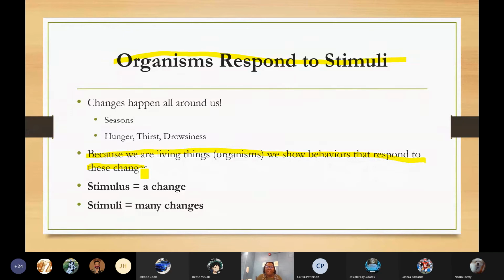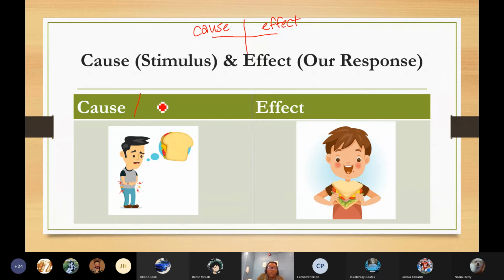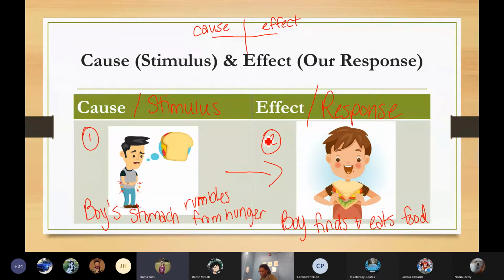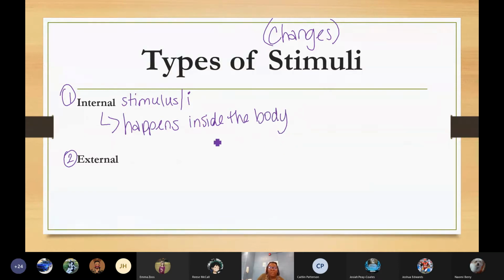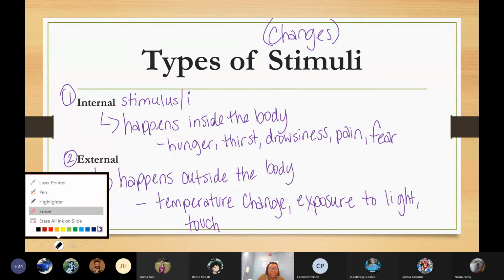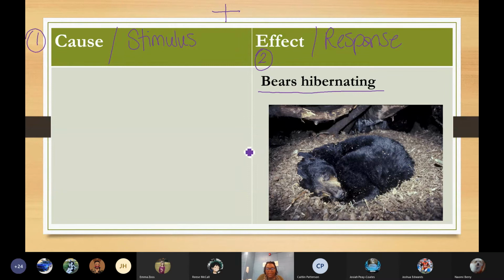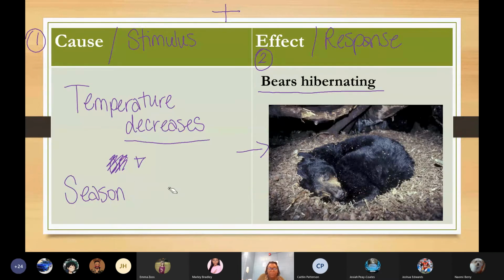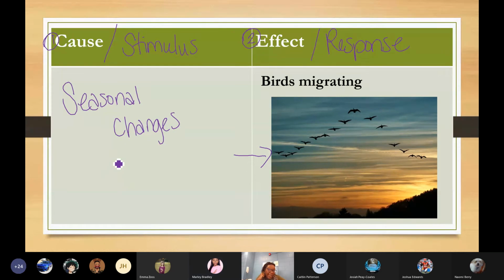Organisms Respond to Stimuli: February 24, 2021